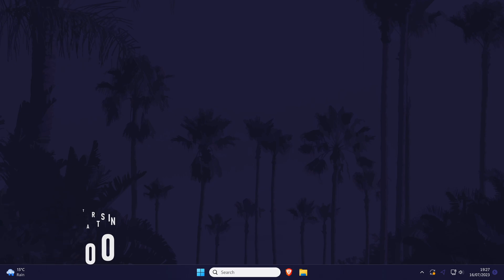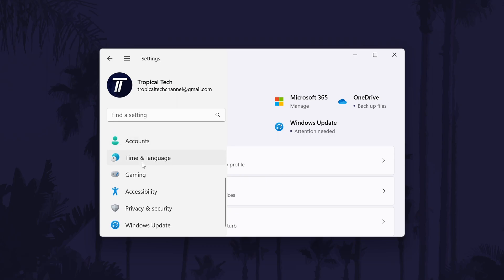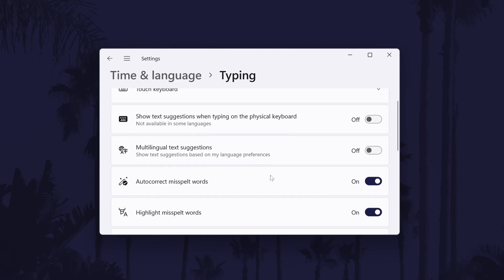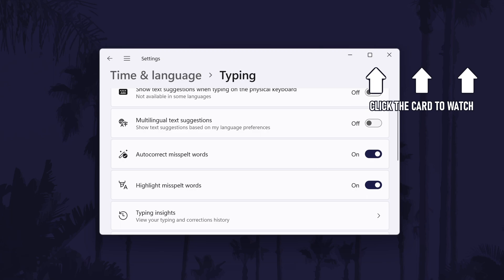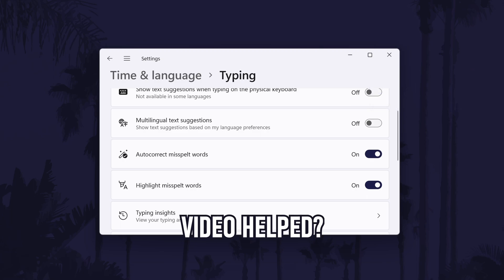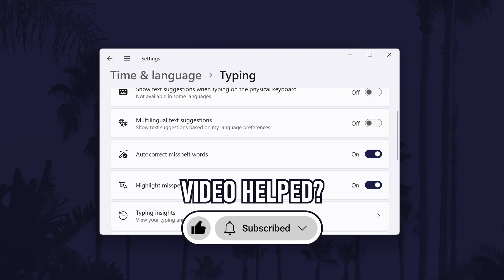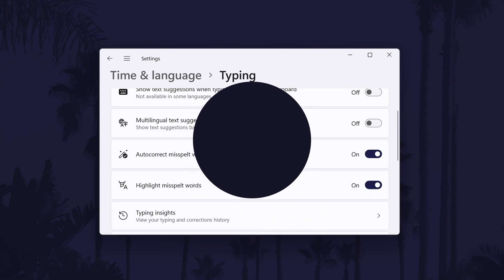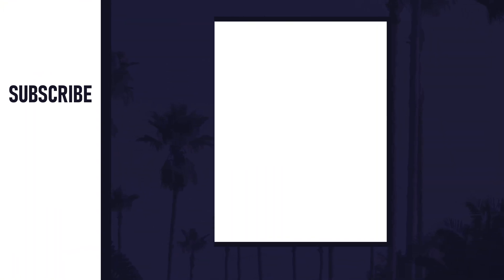How to Turn ON or Turn OFF Autocorrect on Windows 11 PC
Want to know how to turn on or how to turn off auto correct on Windows 11 PC or laptop? This video will show you how to turn off or how to turn on auto correct on Windows 11. You might want to know how to disable how to enable autocorrect on Windows 11 if you find the feature helpful or annoying. Hopefully today's video helps show you how to turn off or how to turn on autocorrect in Windows 11!